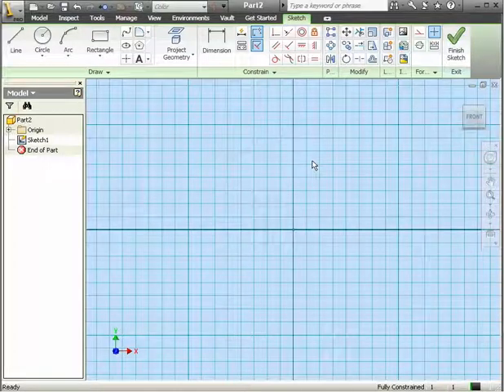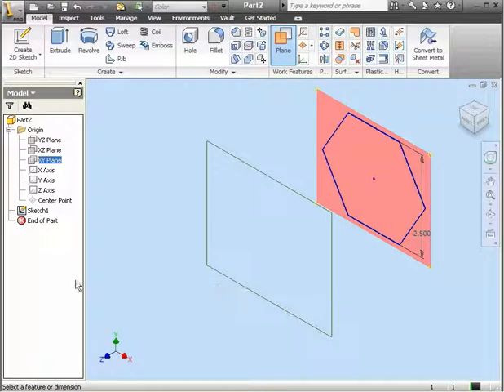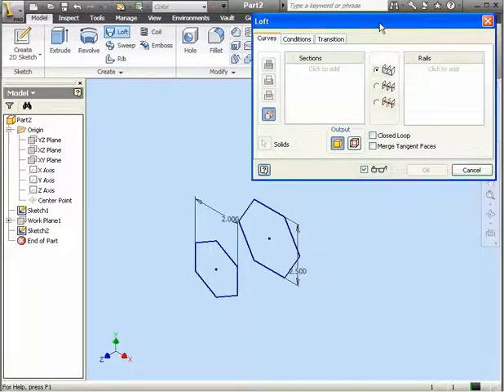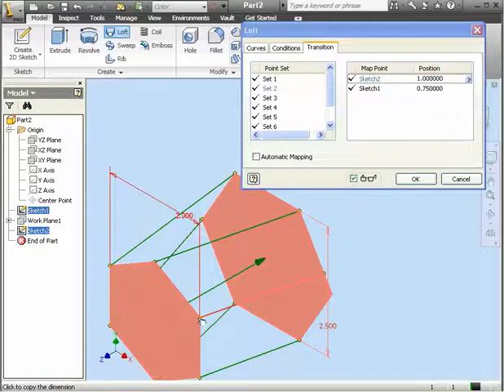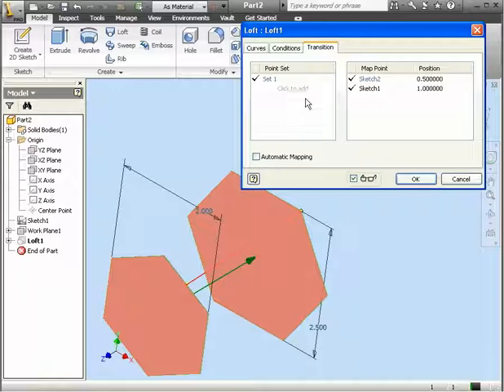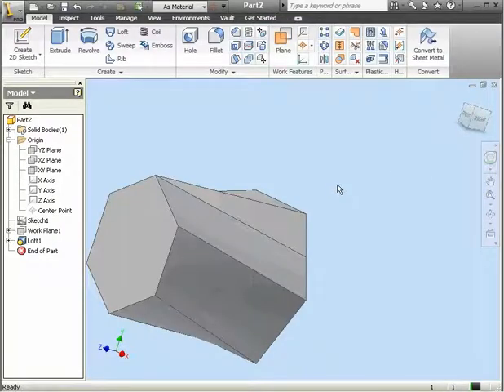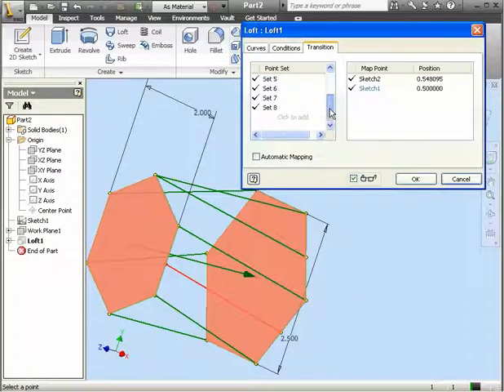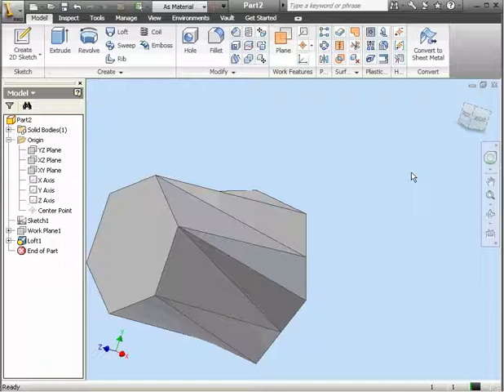28 Loft Transition.avi